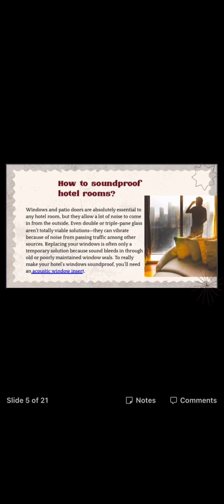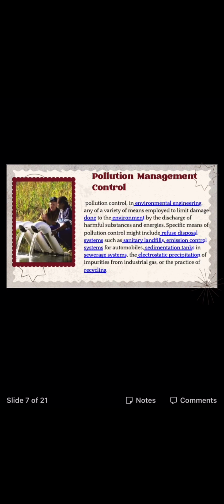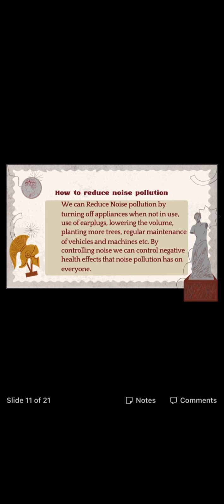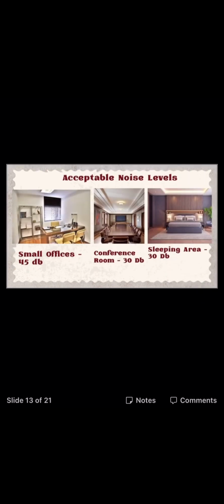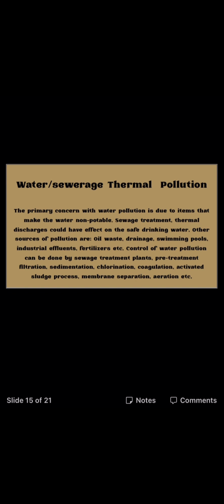The management of sound and pollution control system